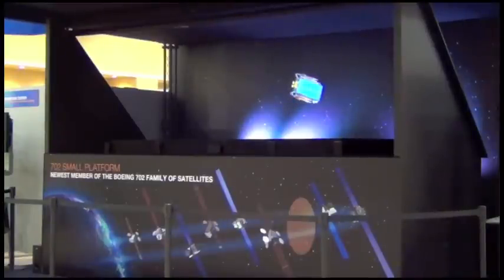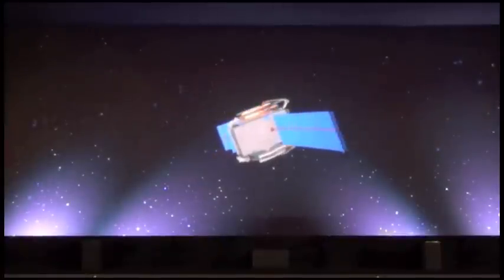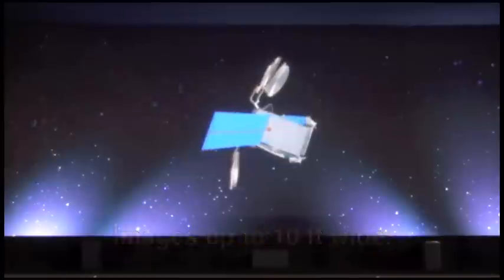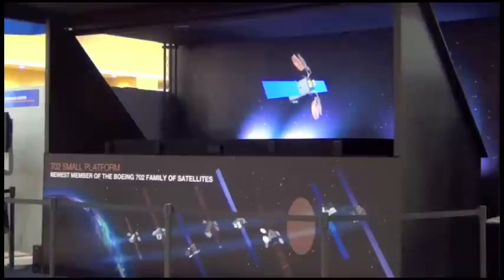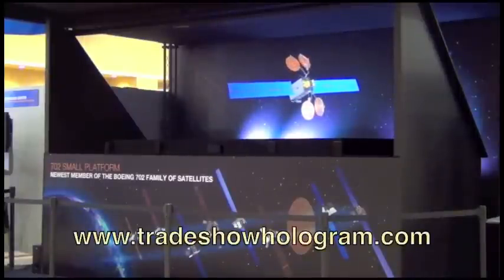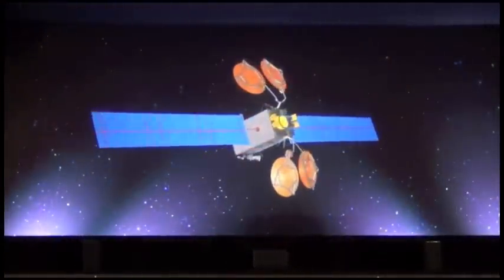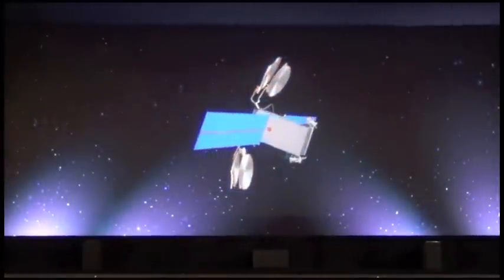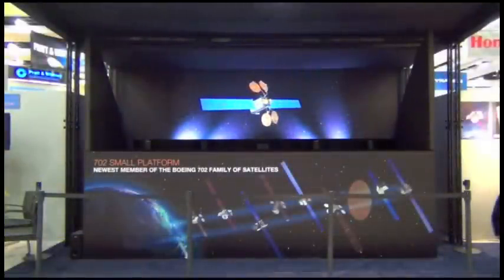Large Hologram Projection displayed at Trade Show in Colorado Springs. ( 2012 Space Symposium )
Holographic satellite floats in mid air at Trade Show. Recorded at the 2012 Space Symposium in Colorado Springs, CO the 702 series satellite is displayed as a large hologram floating in space. The same holographic technology was recently used to create the popular Tupac Hologram.